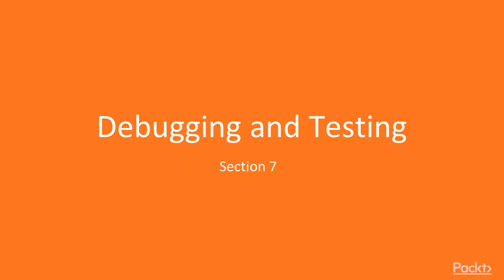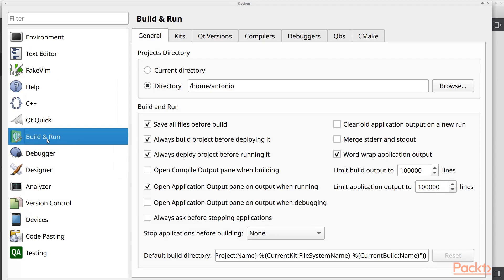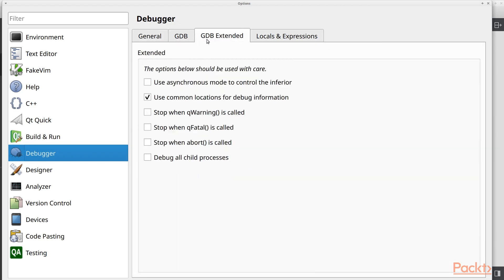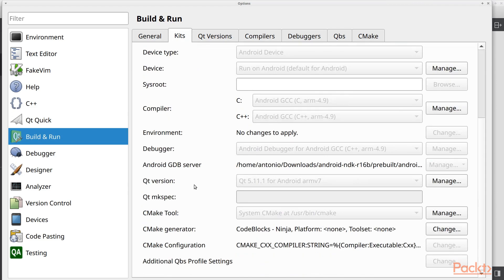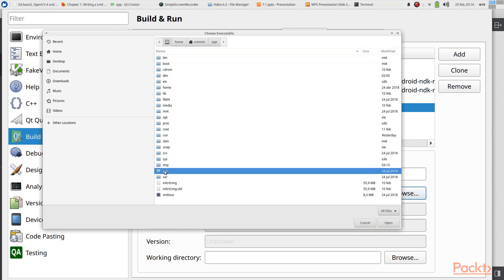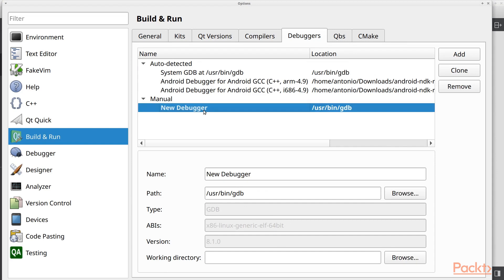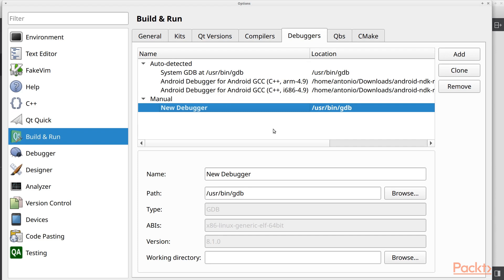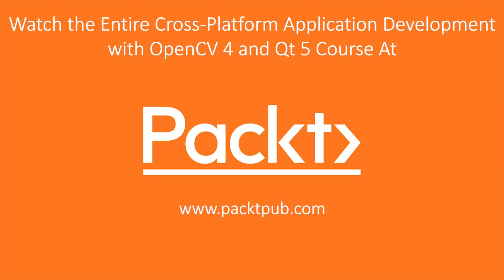Cross-Platform Application Development with OpenCV 4 & Qt 5: Check Qt Creator Config|packtpub.com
This video tutorial has been taken from Cross-Platform Application Development with OpenCV 4 and Qt 5. You can learn more and buy the full video course